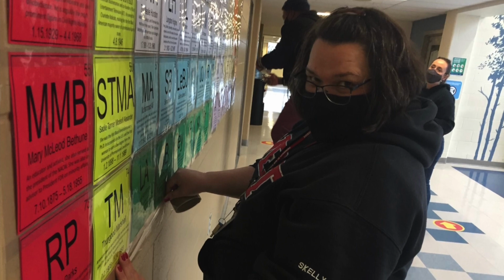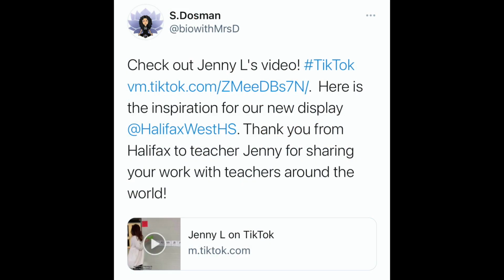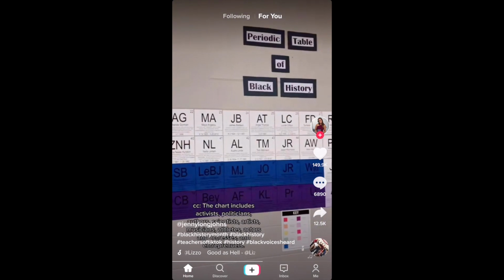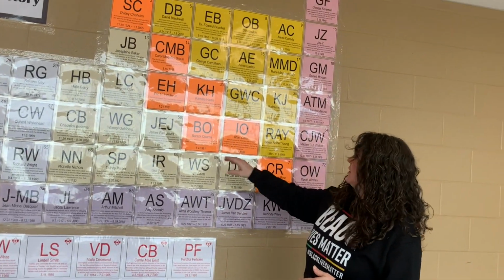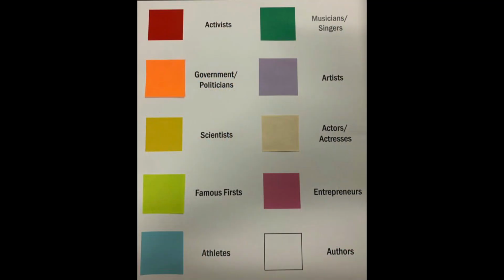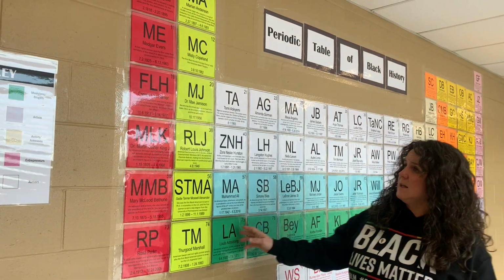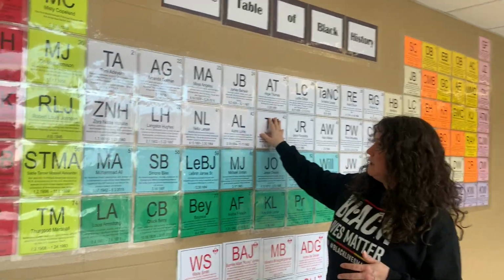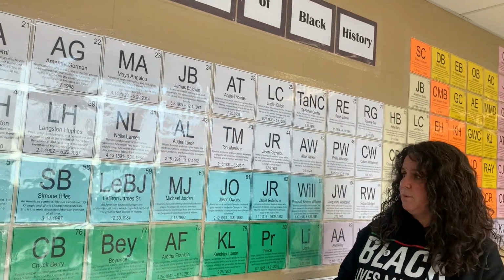Periodic Table of Black History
Teachers at Halifax West High (HWHS) science department recently
posted a giant Periodic Table of Black History in the school’s science
wing. The purpose is to highlight the amazing contributions of the
people of African descent, globally and locally, with a strong science
connection.

Shauna Dosman is an International Baccalaureate Biology and
Science teacher at HWHS. In this video, she explains how teachers in
her school are taking steps to acknowledge and validate students and
disrupt racism.